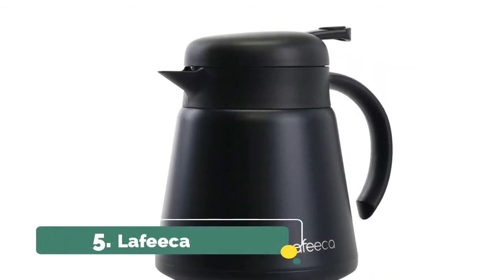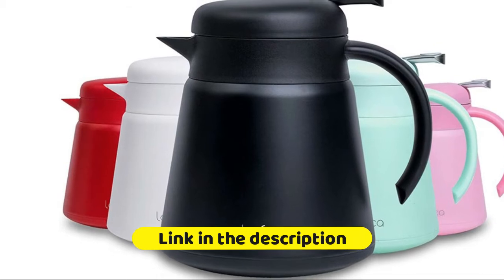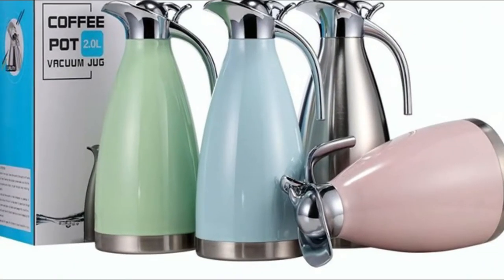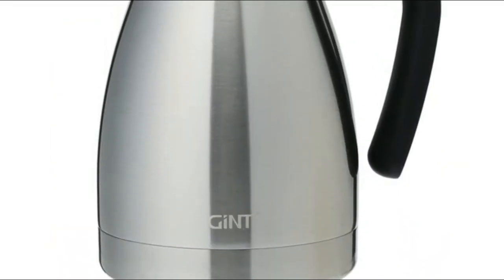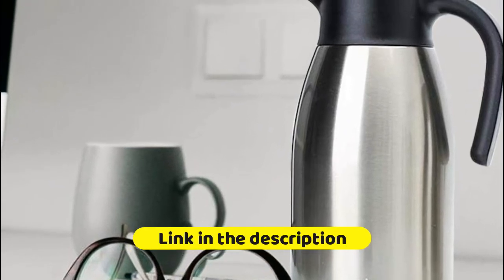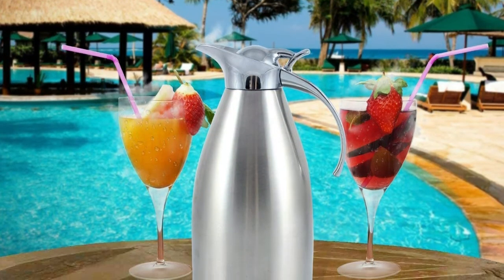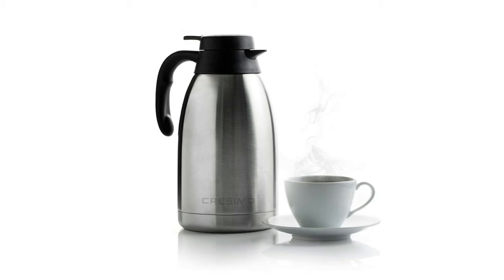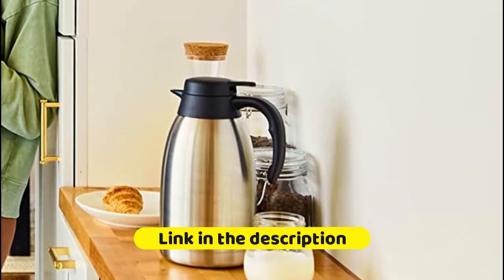Best Thermal Carafes 2021 : Top 5 Thermal Carafes Reviews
In this video I listed The Top 5 Best Thermal Carafes 2021, You can check the lists in the description below !

1. Cresimo Thermal Coffee Carafe

2. PYKAL Thermal Coffee Carafe

3. GiNT Thermal Coffee Carafe

4. Sumerflos Coffee Thermal Carafe

5. Lafeeca Thermal Coffee Carafe